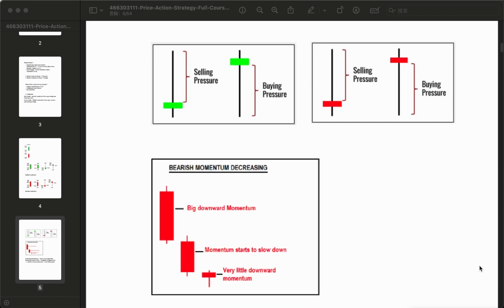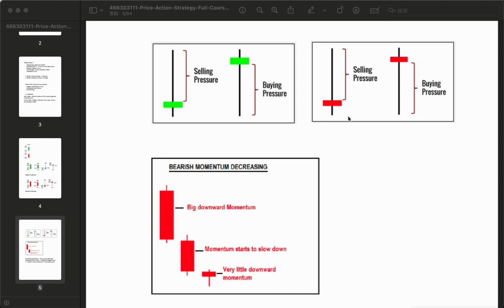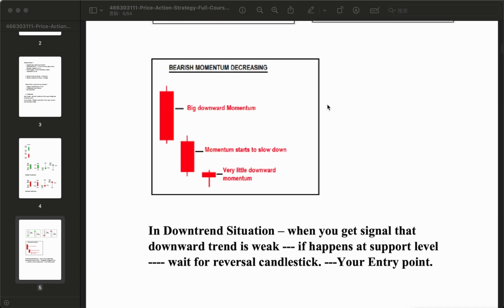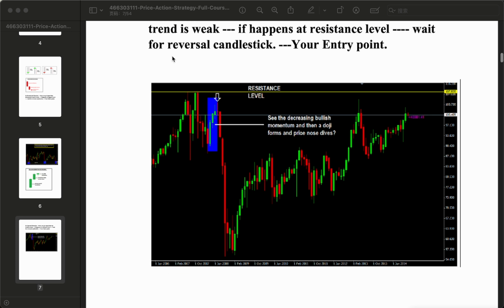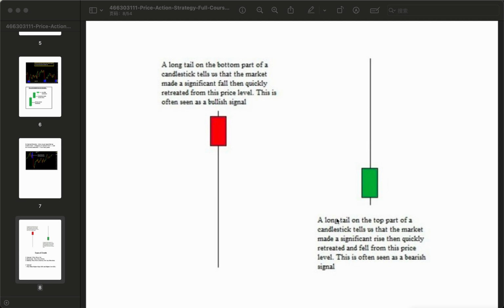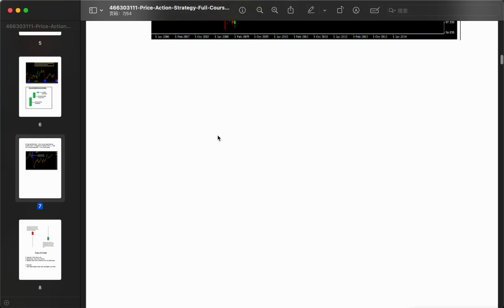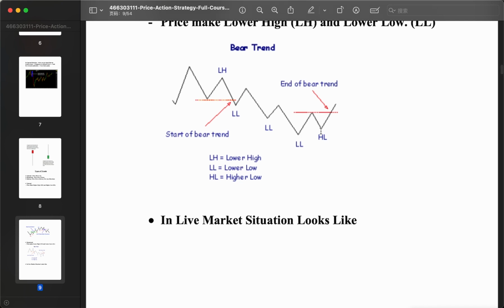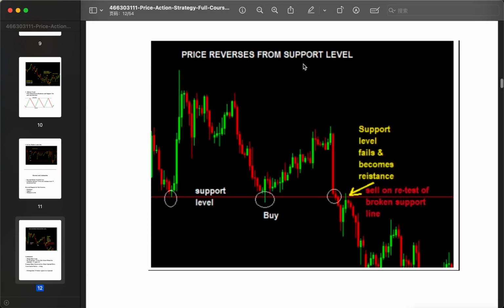Ultimate Guide to Price Action PART 2 : Understanding Candlestick and trends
In this episode we will learn how price will interact via candlesticks and how to identify them.